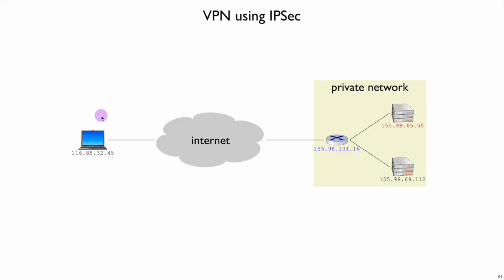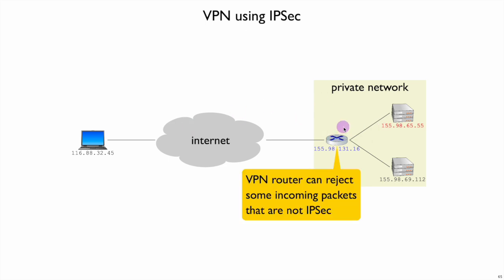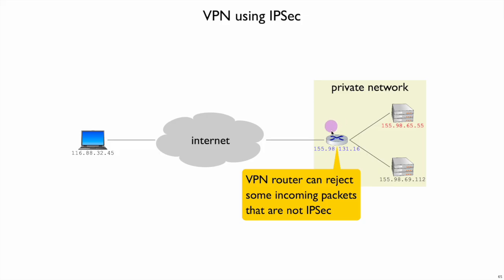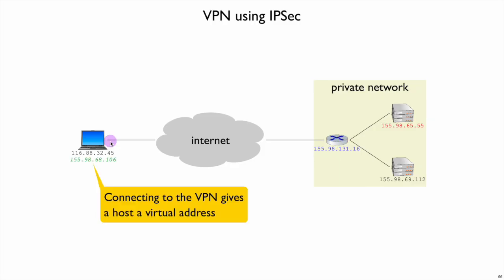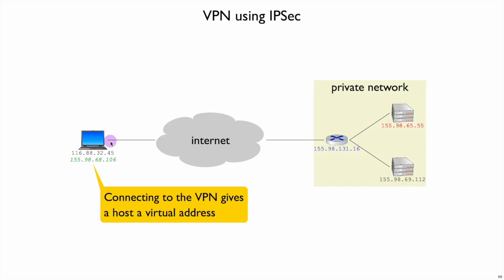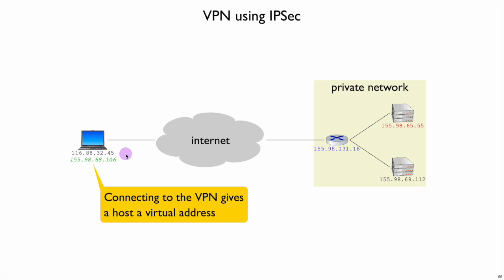Netsec Confidential Routing 3 - VPNs